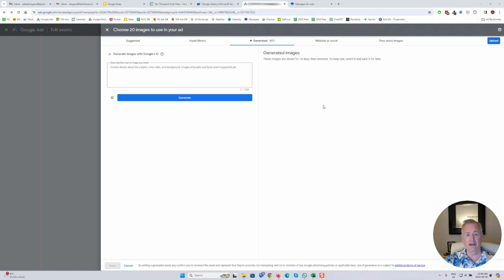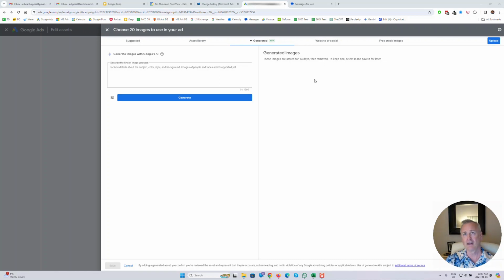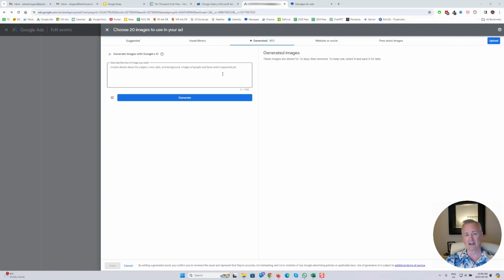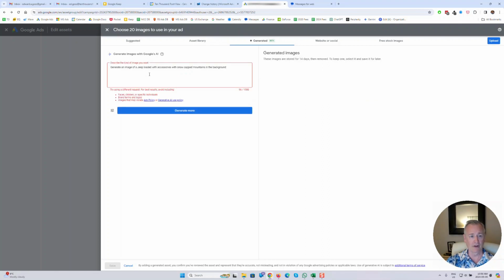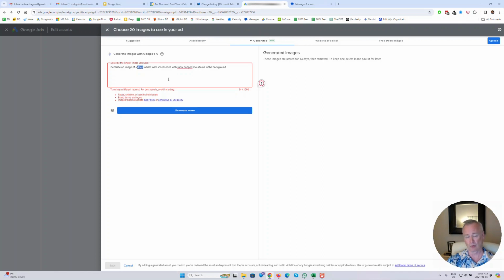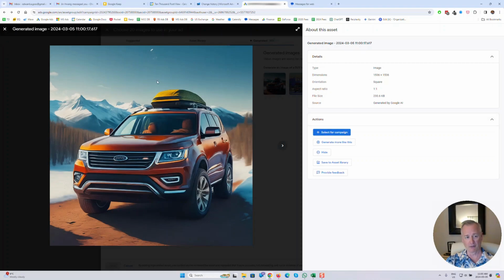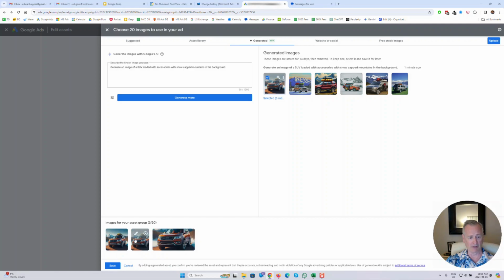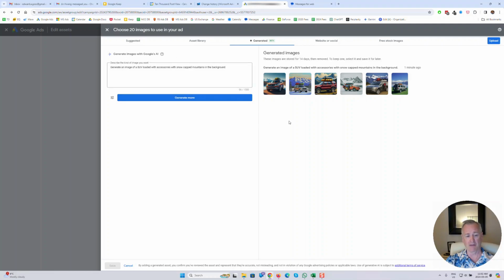FUTURE or FAILURE? Exploring Google's P-Max AI Image Generator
Google has rolled out Gemini to P-Max campaigns which facilitates auto generation of headlines, descriptions, and images.

In this video I'll have a look at the beta version of the image generator. Due to a few restrictions it's probably not going to work for most advertisers... but have a look.